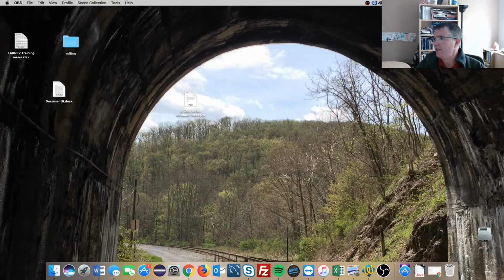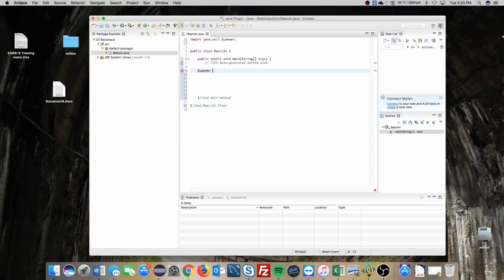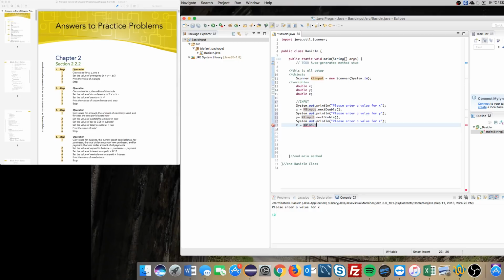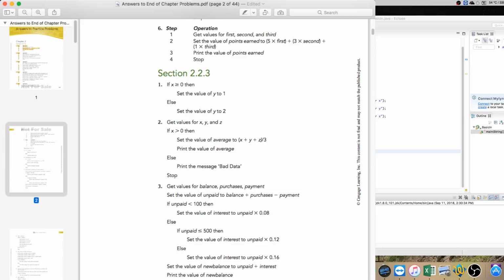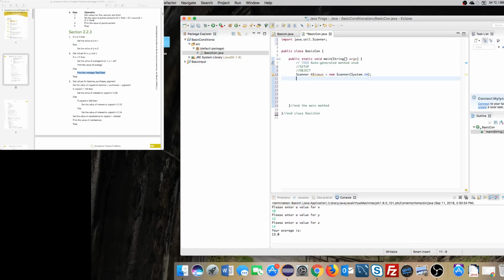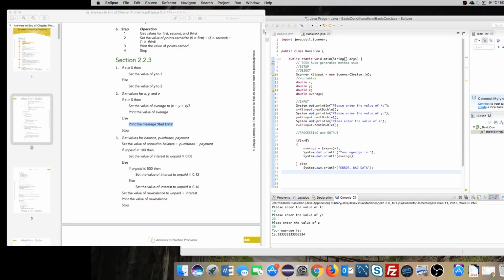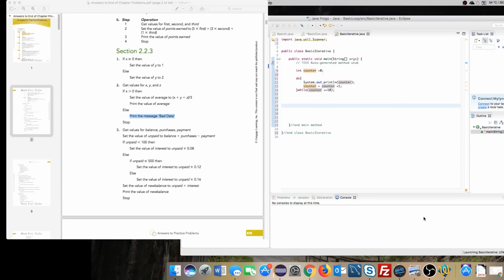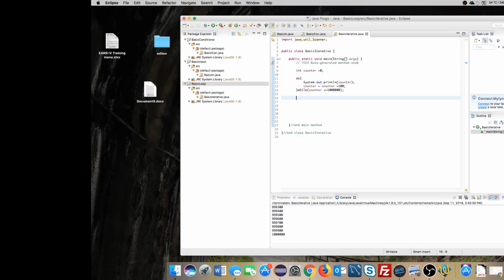Translating Pseudo Code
In this video, we will learn to code several sequential statements, capture input from the user, use conditional statements (if-else), and use an iterative statement (do-while loop).